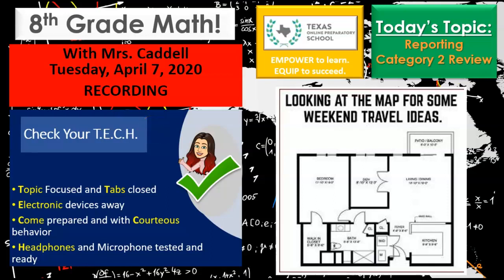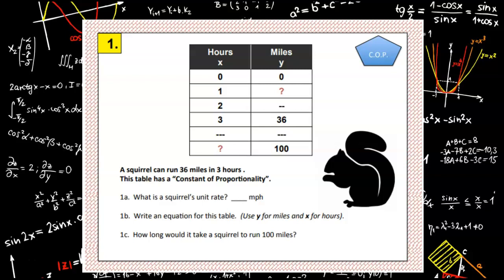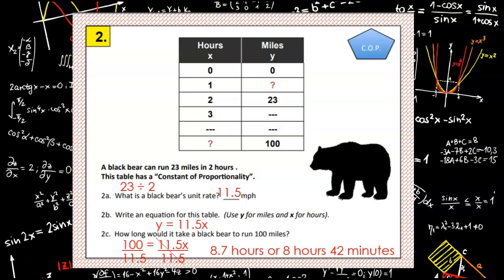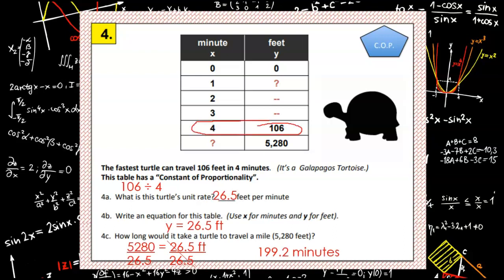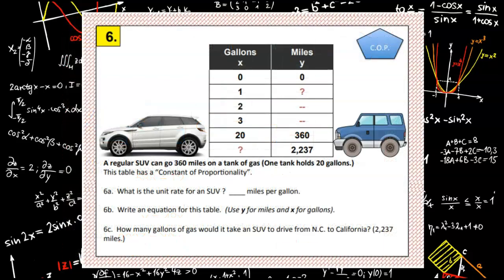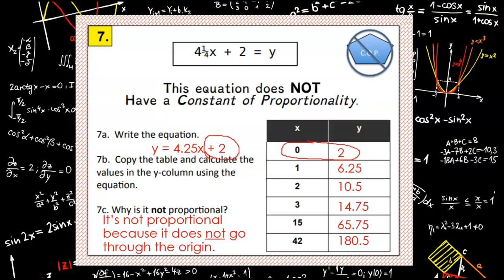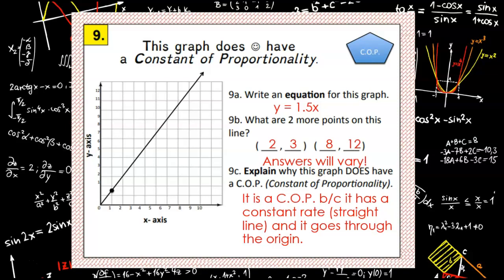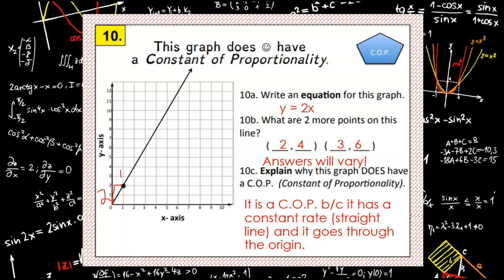Reporting Category 2 Review Recording 1